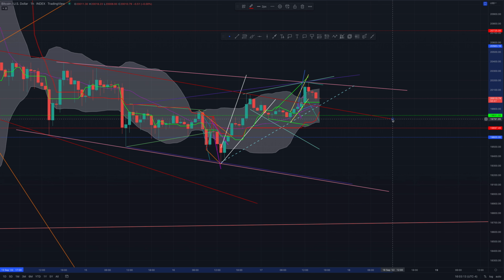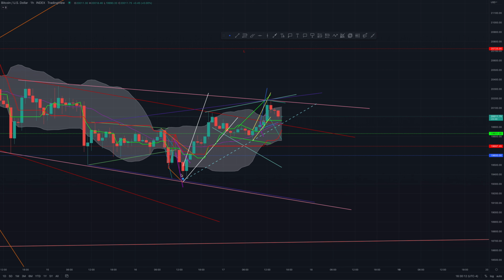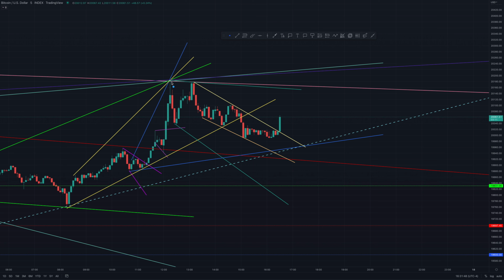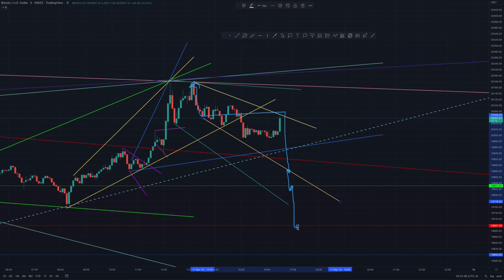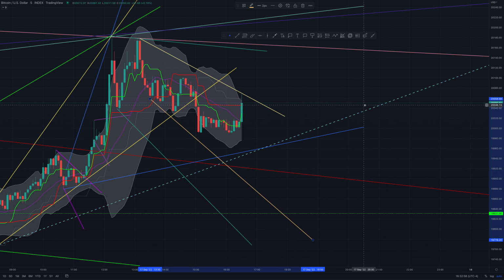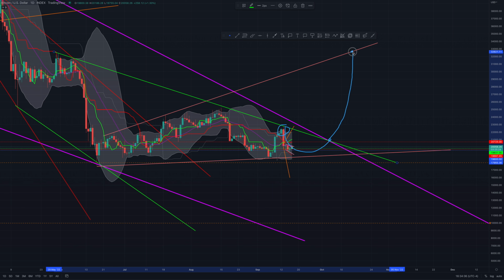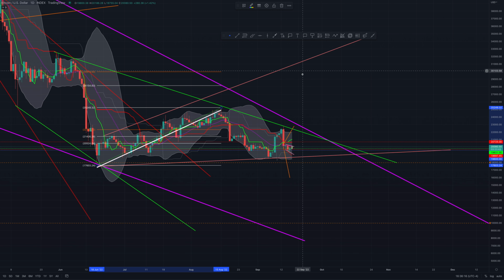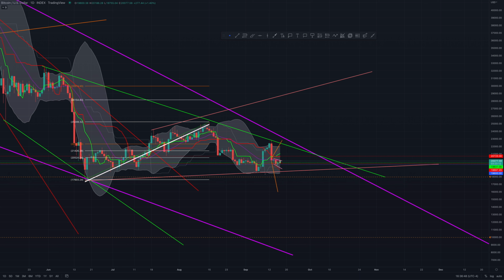BITCOIN HAS BEEN ON A TEAR JUST AS PREDICTED, BUT WHAT'S NEXT FOR THE KING? CHECK IT OUT